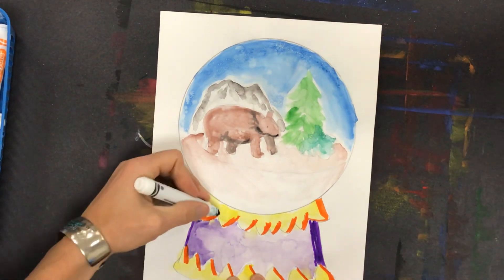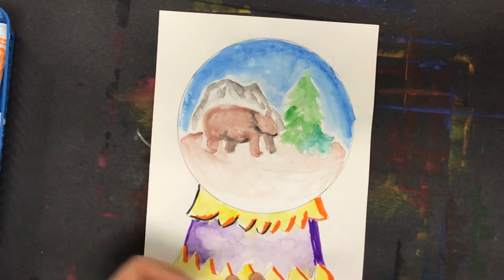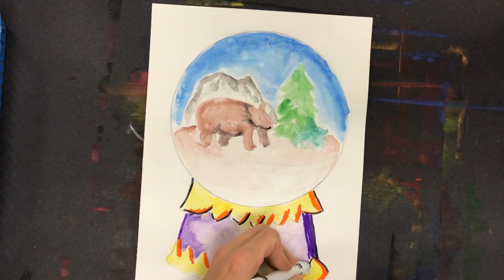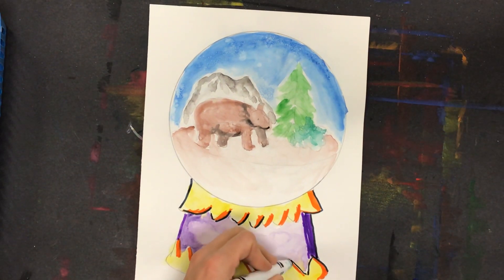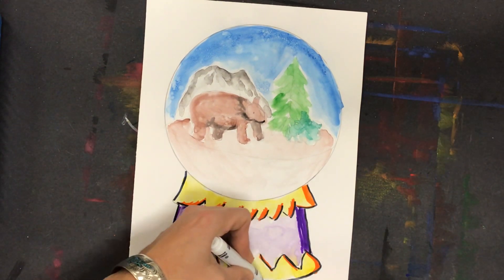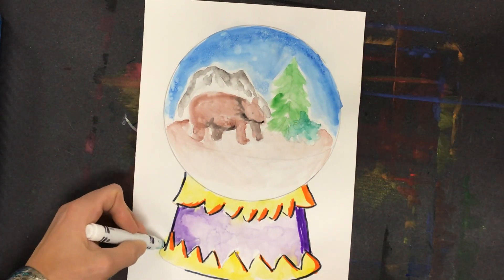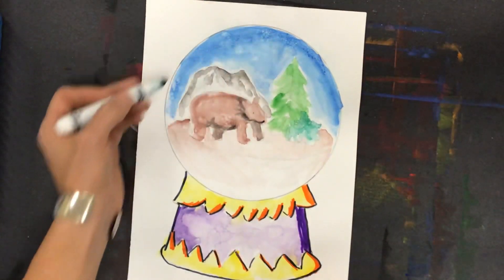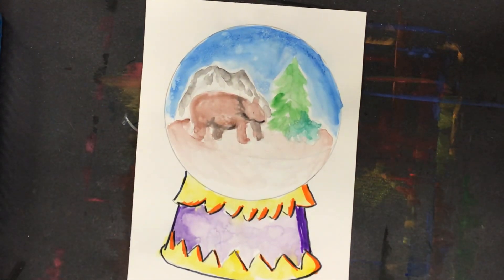Snow Globe Painting 7